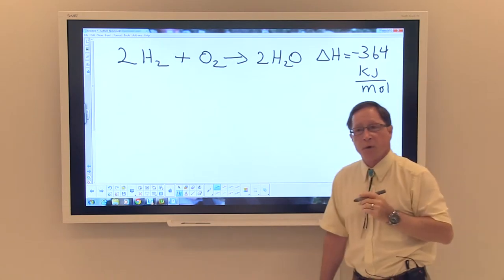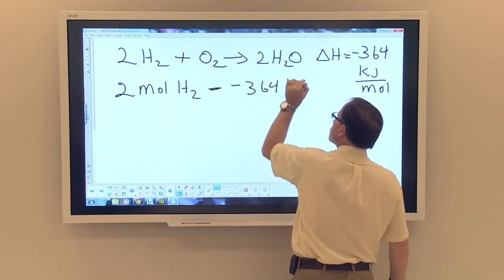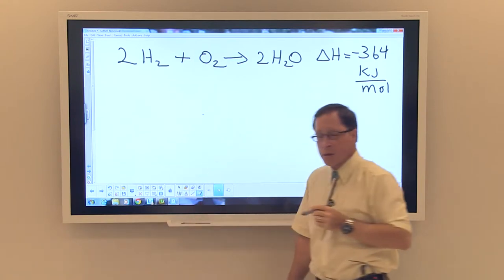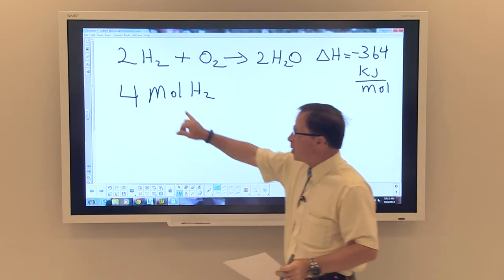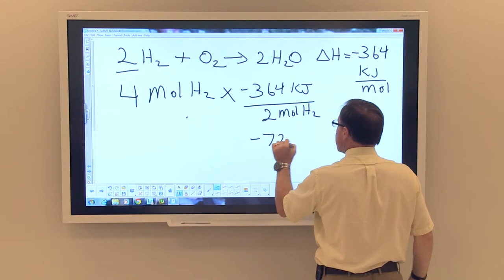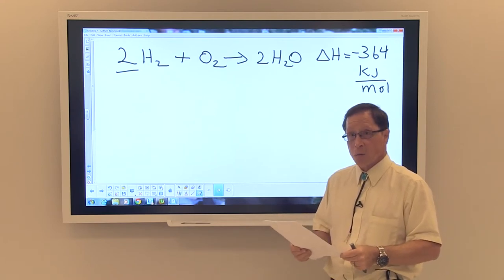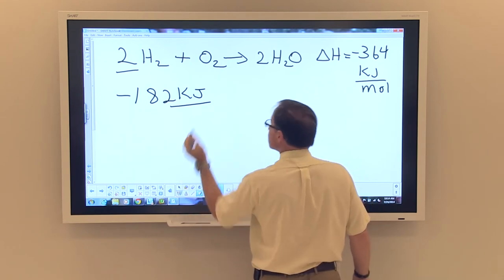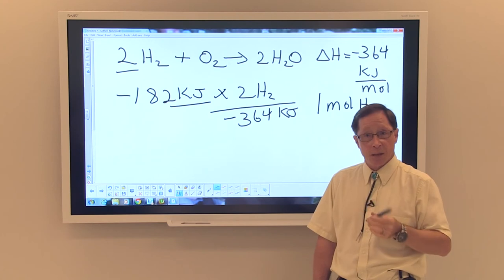Molar ratios and Energy